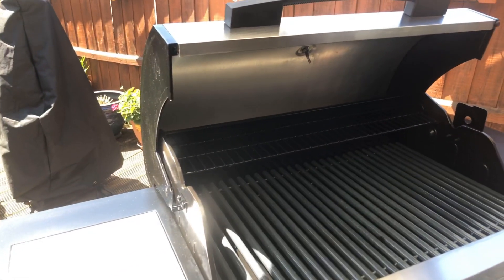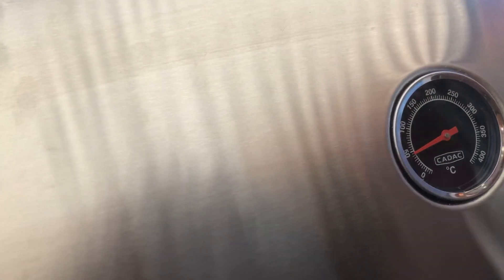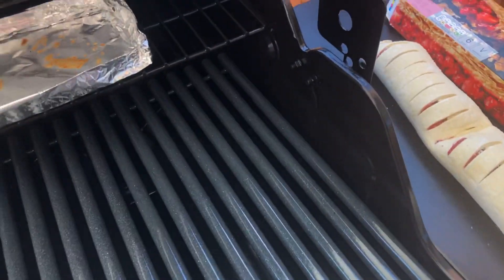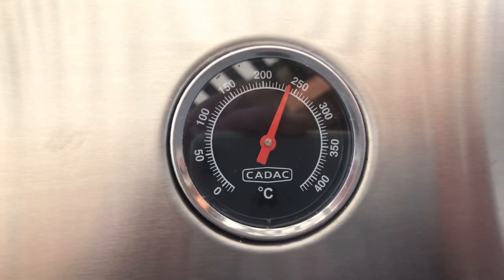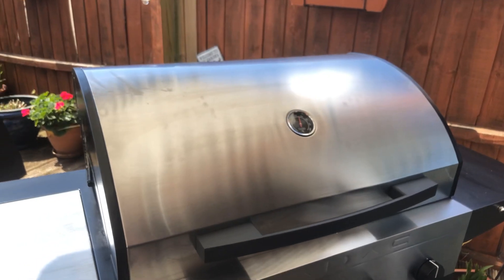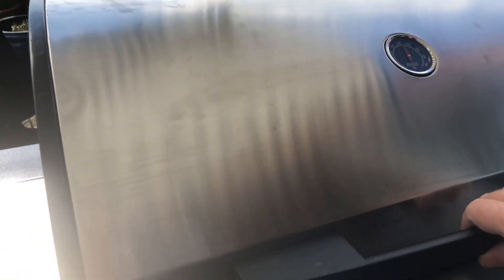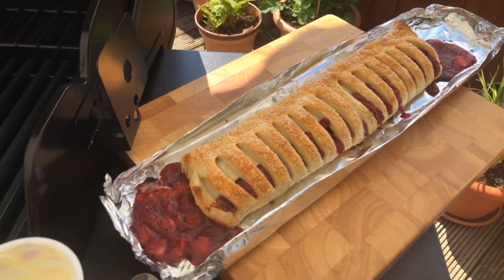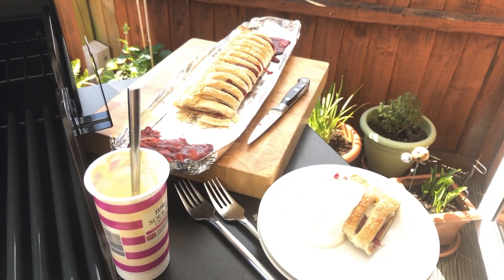Apple and Berries Strudel with Sour Cream baked on a Cadac Entertainer BBQ.